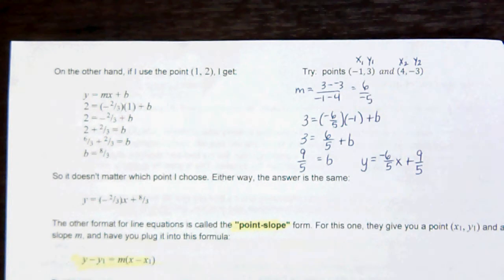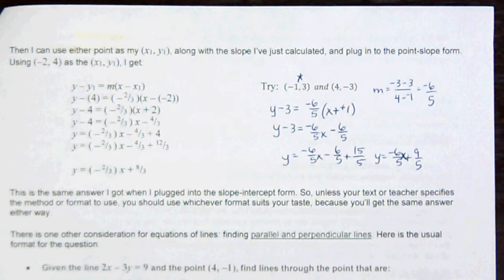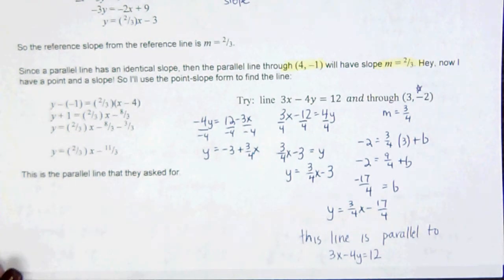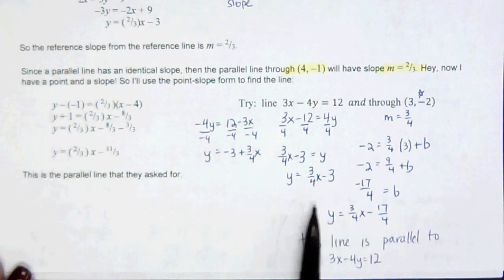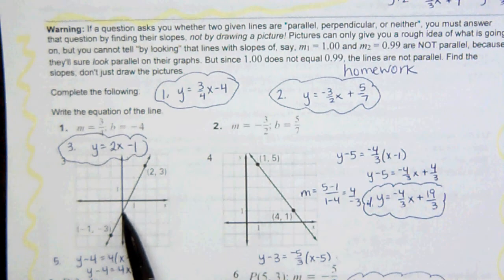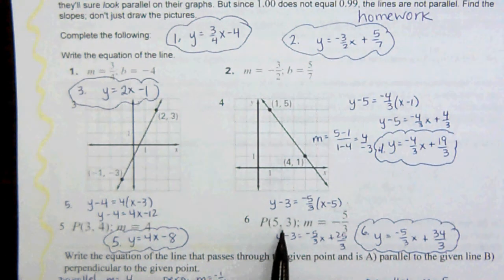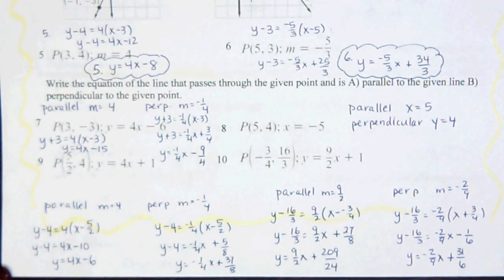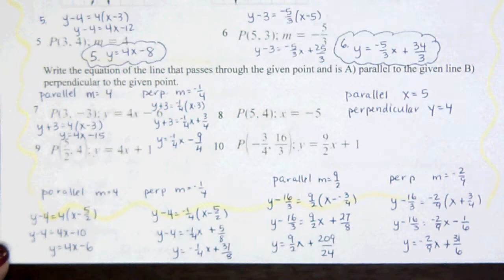equations of lines video notes